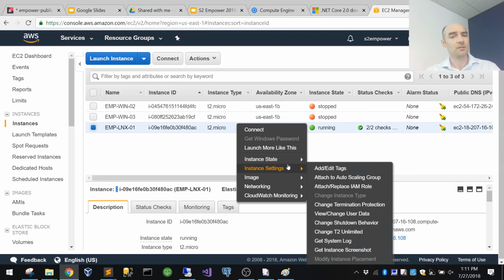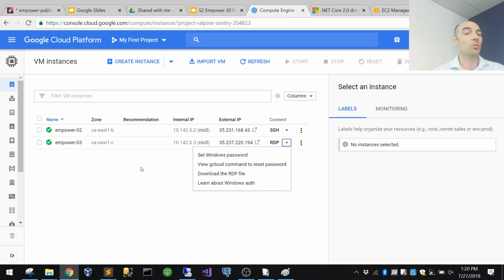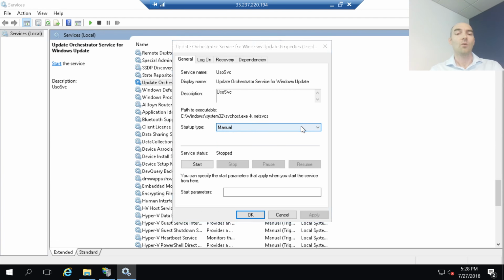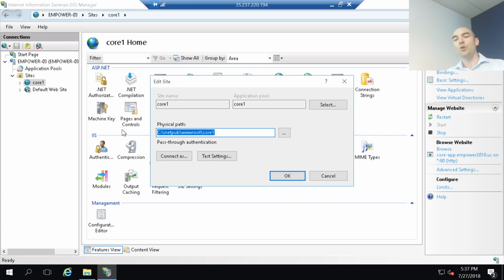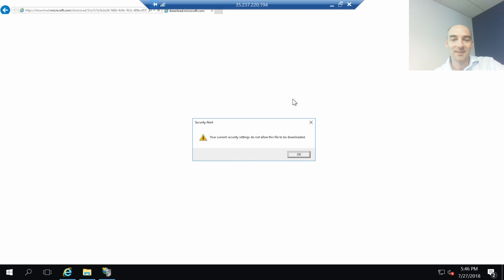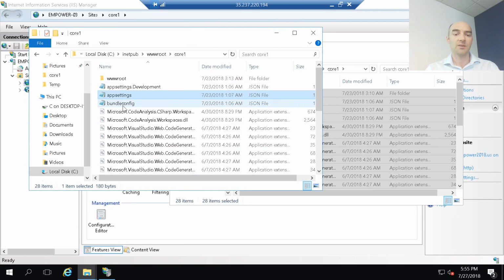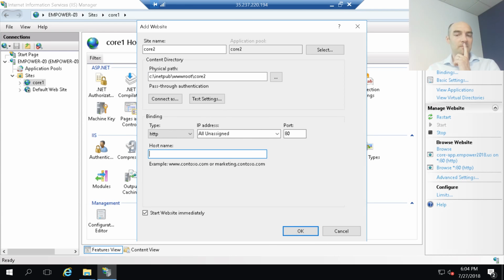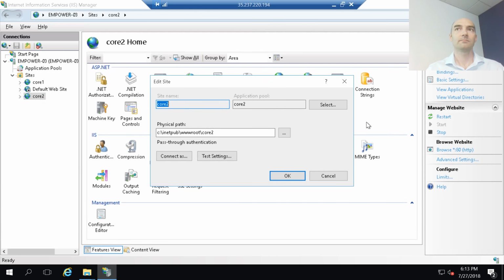Sightsource Empower Live Stream: Deploy to Cloud IIS